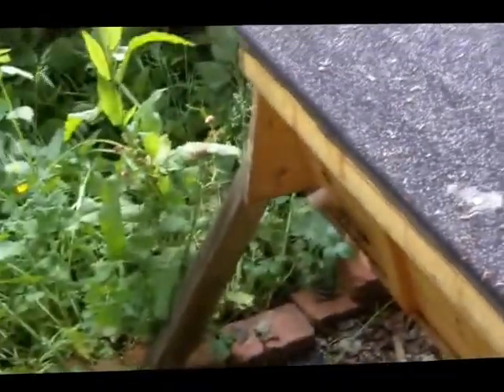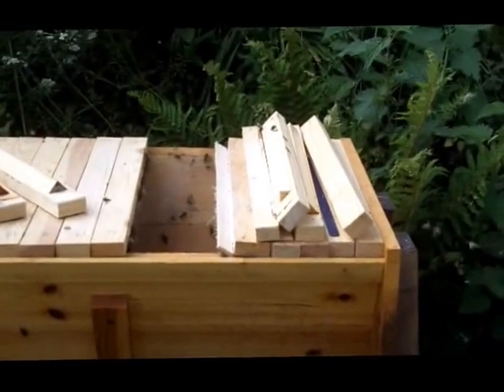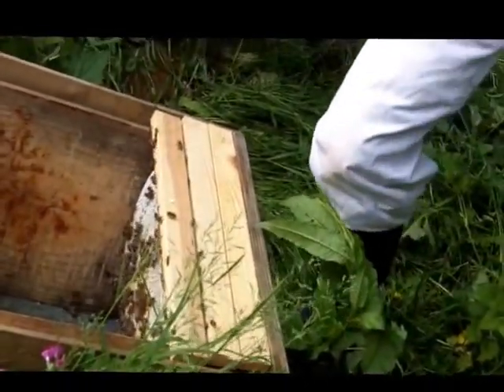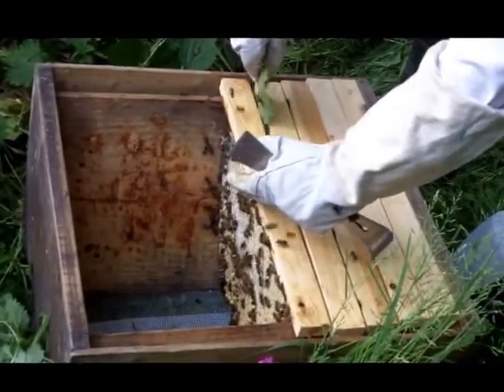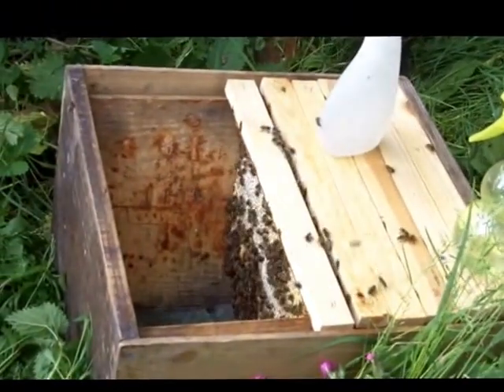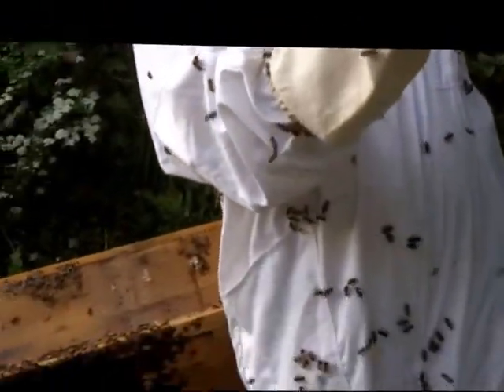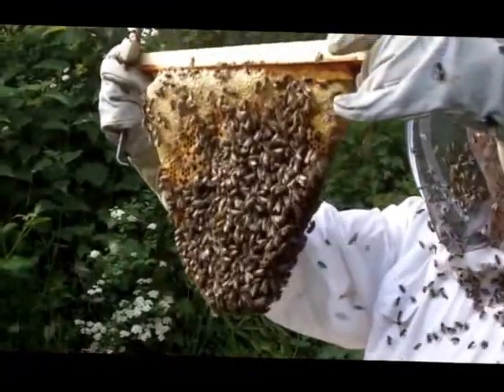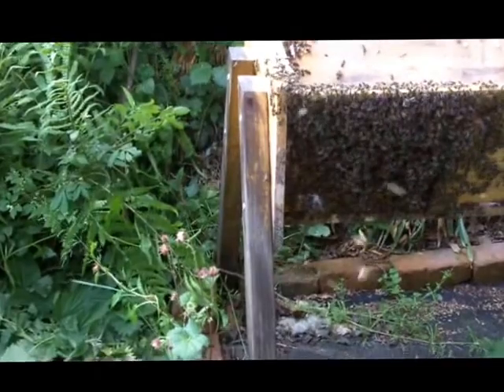When Bees Go Bad: splitting and moving a colony in a top bar hive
Sometimes, even good bees go bad. Their owners get fed up of being ambushed and chased down the garden, and the hive just has to go.

Here's how we dismantled and moved a BIG colony in a top bar hive...